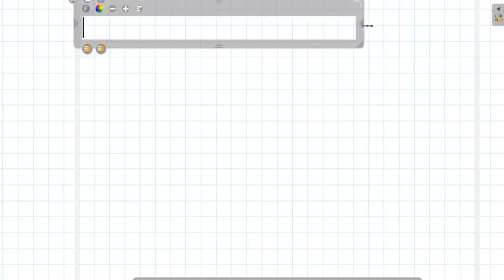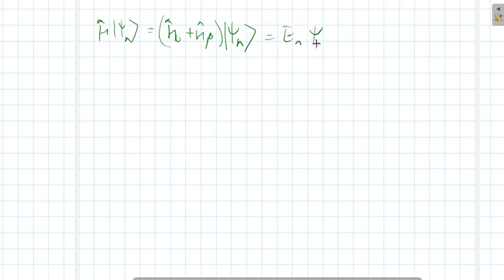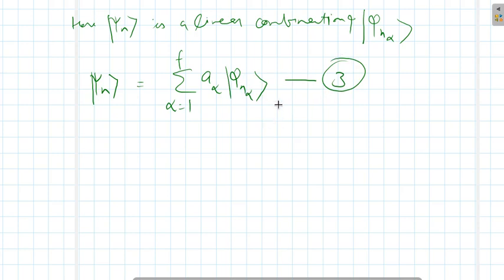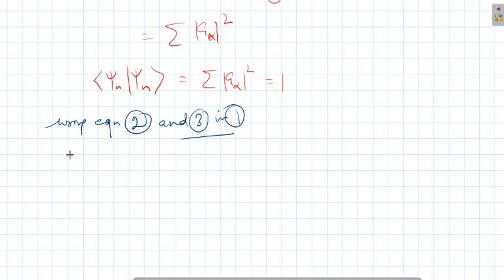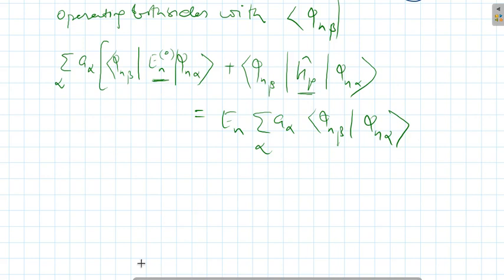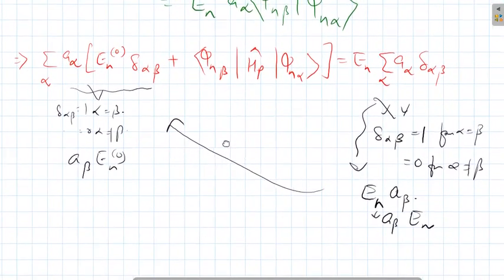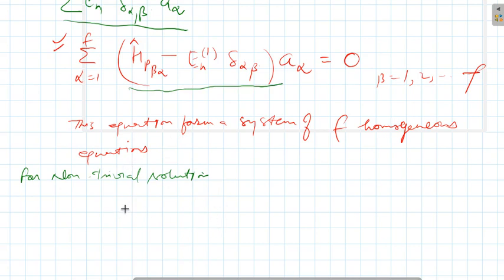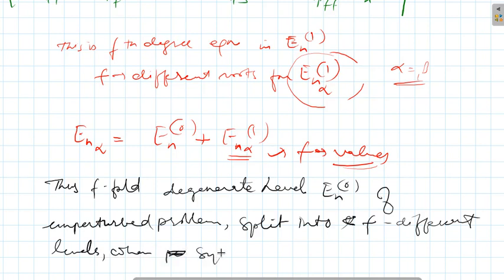lecture-3.3.1 Degenerate Perturbation Theory